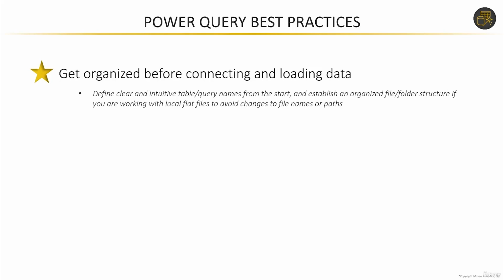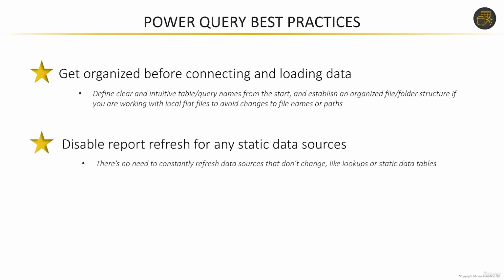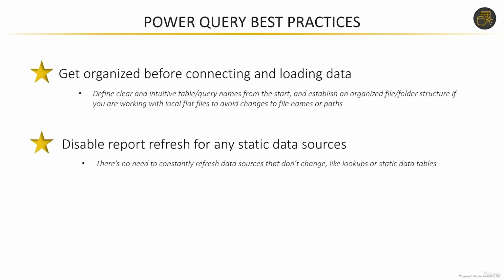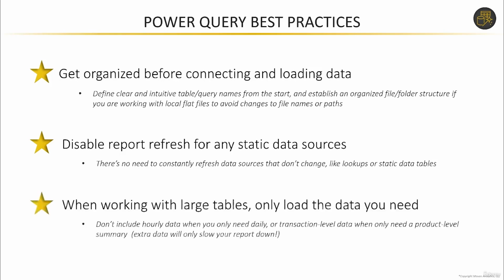[3-Connect and shape data] Microsoft Power BI bootcamp #34 Power Query Best Practices